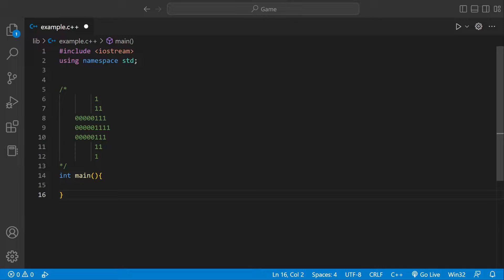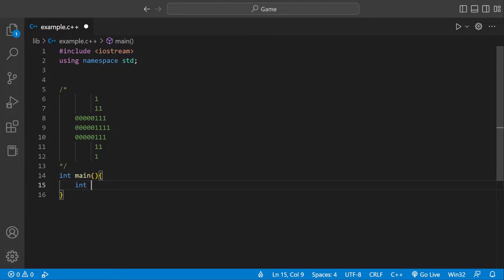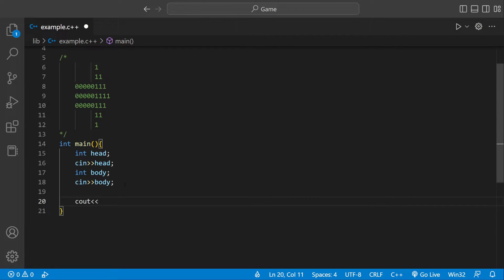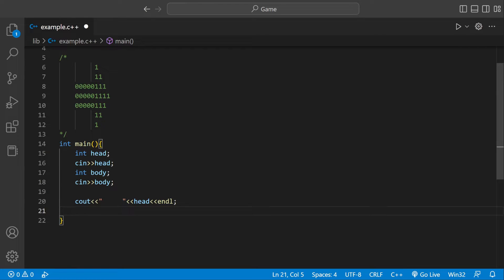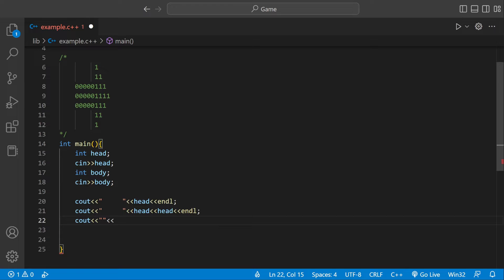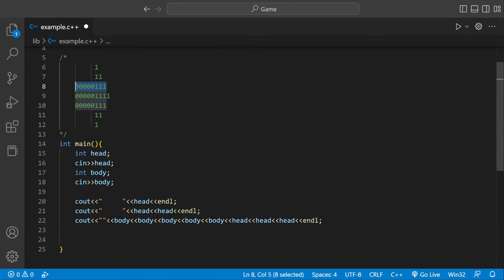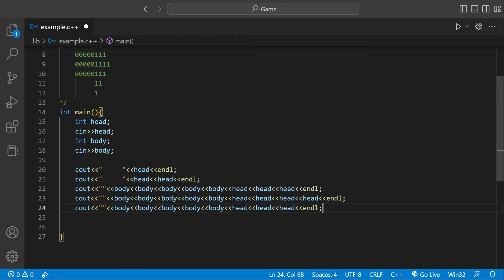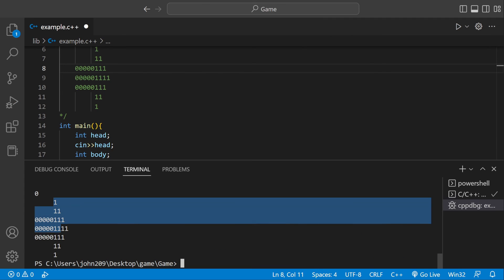Right Facing Arrow in C++ / How to Tutorial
Right-facing arrow
Given two input integers for an arrowhead and arrow body, print a right-facing arrow. Ex: If the input is:

0 1
the output is:

     1
     11
00000111
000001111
00000111
     11
     1

Code
include iostream
using namespace std;
int main(){
    int head;
    cout"enter a number"endl;
    cinhead;
    int body;
    cinbody;

    cout"     "headendl;
    cout"     "headheadendl;
    cout""bodybodybodybodybodyheadheadheadendl;
    cout""bodybodybodybodybodyheadheadheadheadendl;
    cout""bodybodybodybodybodheadheaheadendl;
    cout"     "headheadendl;
    cout"     "headendl;